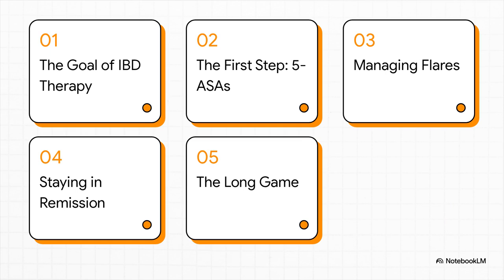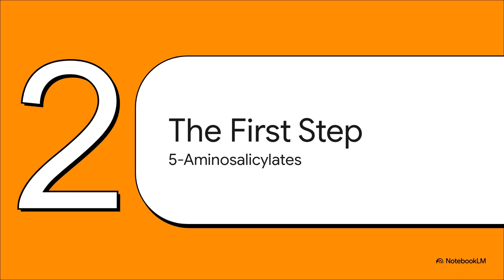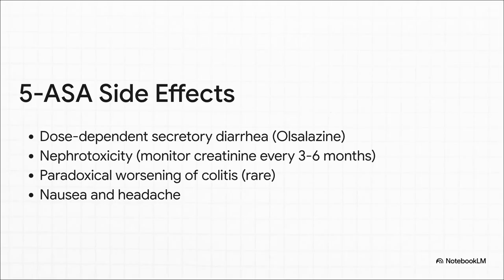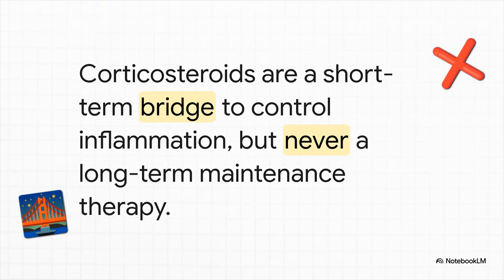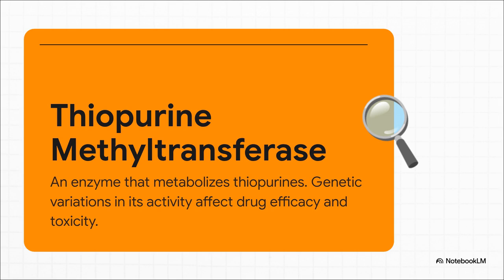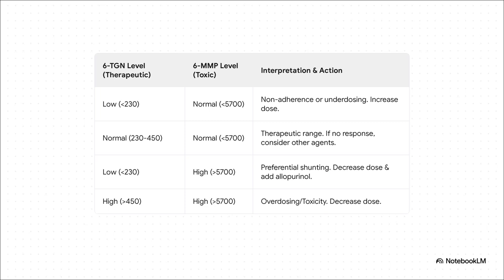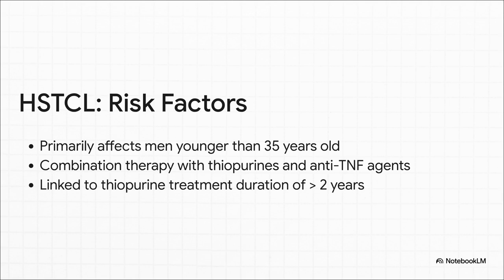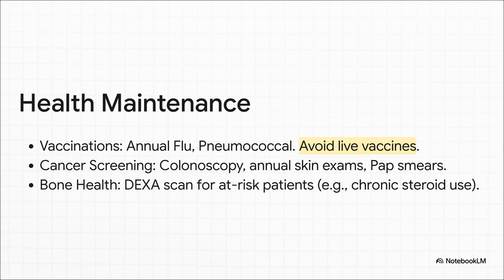IBD: Step-Up Approach | Practical Management Strategies for Clinicians & Trainees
Inflammatory Bowel Disease (IBD) care continues to evolve—but mastering the step-up approach remains foundational for evidence-based, patient-centered management. Whether you're a medical student learning the basics or a clinician refining your therapeutic strategy, this video provides a clear, structured, and clinically relevant breakdown of how to escalate treatment safely and effectively.

Join us as we translate complex guidelines into practical pearls you can apply immediately in the care of patients with Crohn’s disease and ulcerative colitis.

This video is designed for:

Medical students seeking a simplified, high-yield understanding of IBD therapy

Internal medicine residents navigating real-world management decisions

Gastroenterology fellows looking to reinforce evidence-based practice

Healthcare professionals involved in chronic disease management, GI care, or multidisciplinary teams

IBD management isn’t just about choosing a medication—it’s about timing, precision, and personalized care. Delays in escalation can worsen outcomes, while premature escalation can introduce unnecessary risk. This video gives you the framework, nuance, and clinical judgment points required to manage IBD confidently.

If you find this video valuable:
👍 Like the video to boost visibility
💬 Comment your clinical questions and experiences—your insights help the entire community
📤 Share with your colleagues, classmates, and team